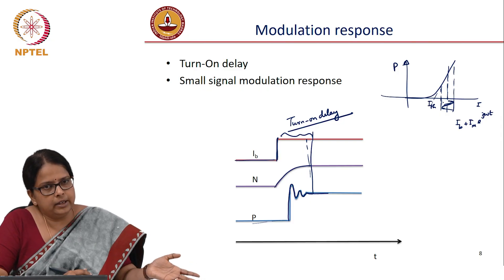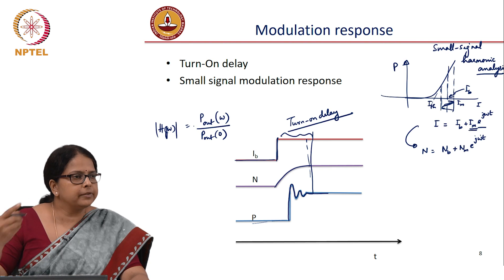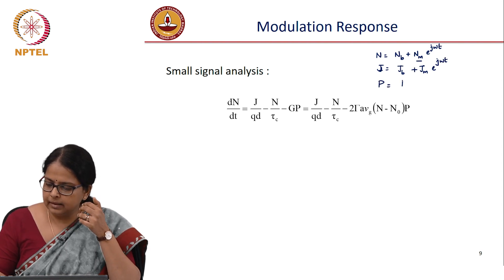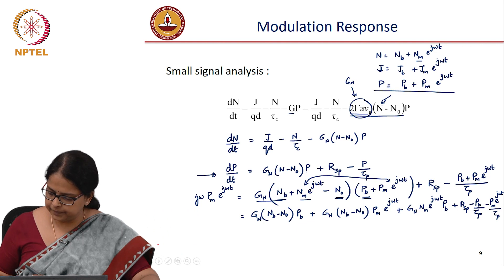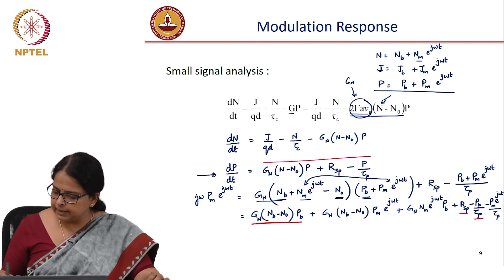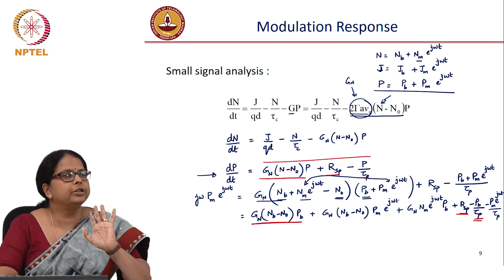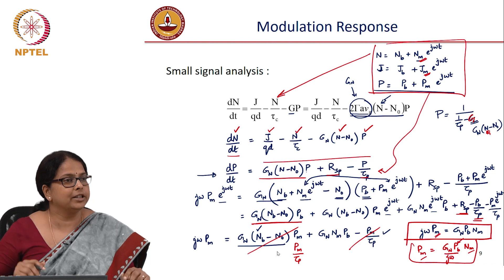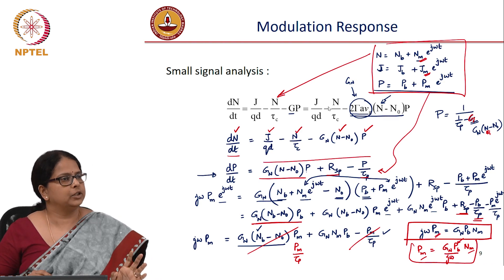Lec 24: Modulation Response of Laser 1